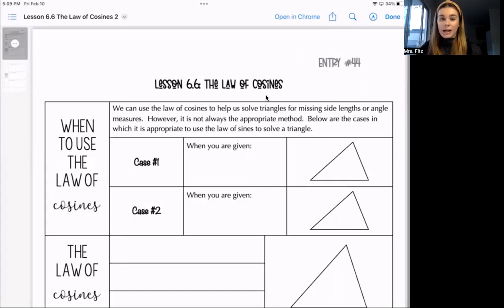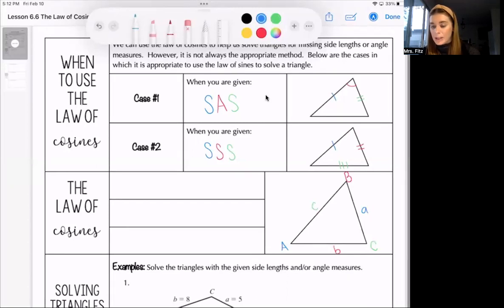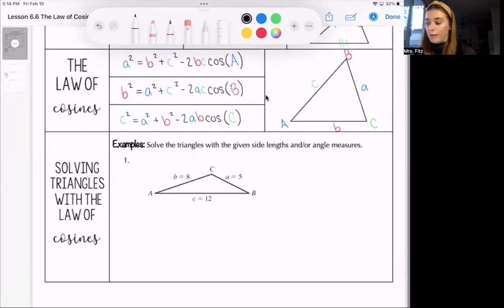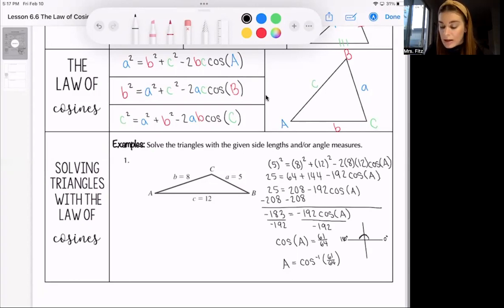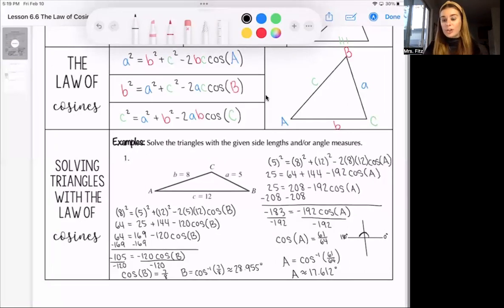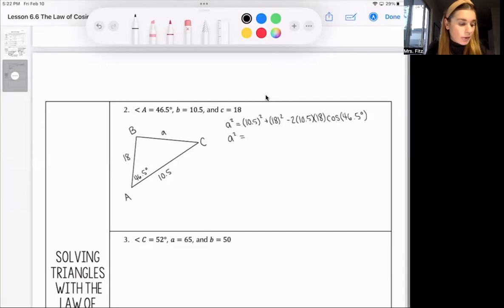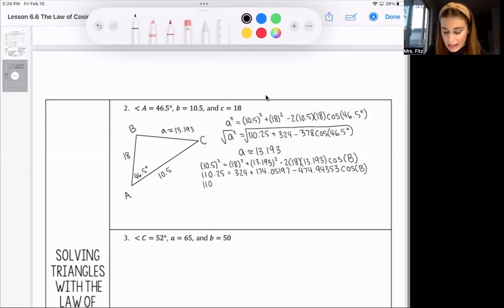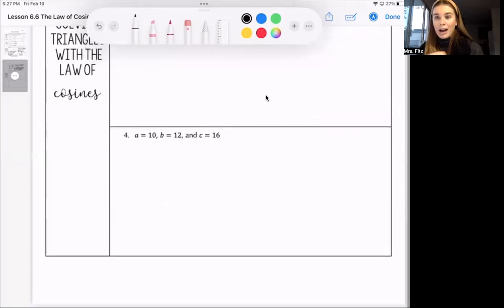The Law of Cosines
Learn how to use the Law of Cosines to solve for missing sides or angle measures of triangles when given SAS or SSS.